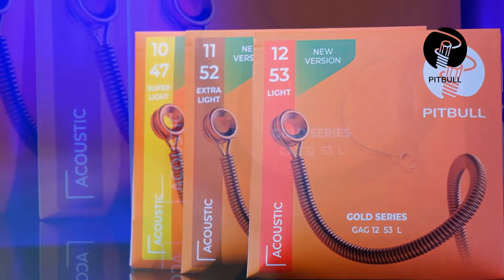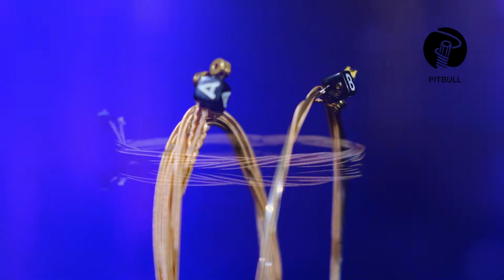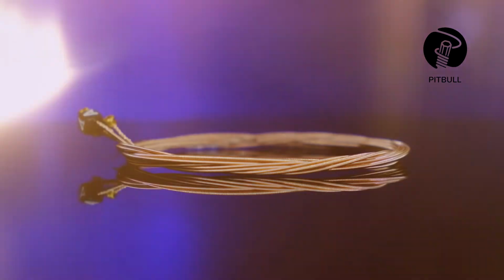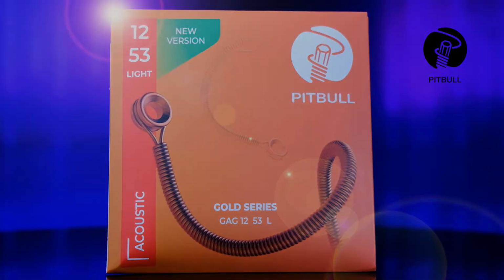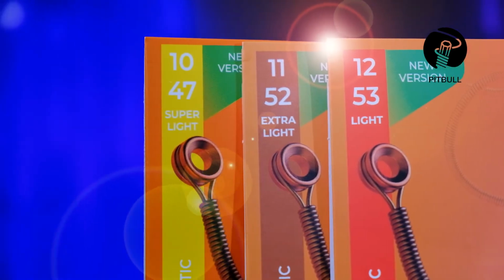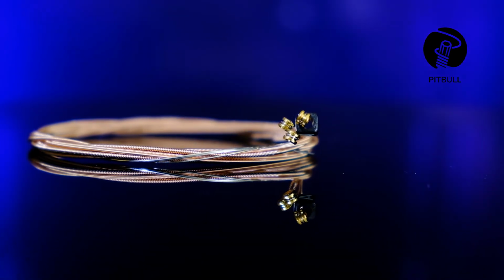Pitbull Gold Series Acoustic Guitar Strings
I'm BESTE from Pitbull Strings,
Today I want to tell you Gold Series Acoustic Guitar Strings.

Pitbull Gold Series electric guitar strings have been developed as a new version. It is produced from the highest quality raw materials, using the highest computer-controlled winding technology known in the world. It is more resistant for tarnishing. In addition to being resistant to tarnishing, thanks to the winding technology used, it provides a much more comfortable playing and excellent tuning stability.It is produced by wrapping phosphor bronze windings on a hexagonal, high carbon alloy, steel core string. It is indispensable for recording and concert performances. It is produced in 10-47 Super Light, 11-52 Extra Light, and 12-53 Light gauges.

If you are looking for balanced tones and a comfortable playing feel, Pitbull Gold Series Acoustic Guitar strings are for you!

Thank you for your interest in Pitbull Strings and we wish you a great day with music.